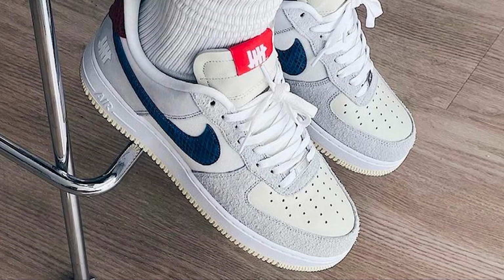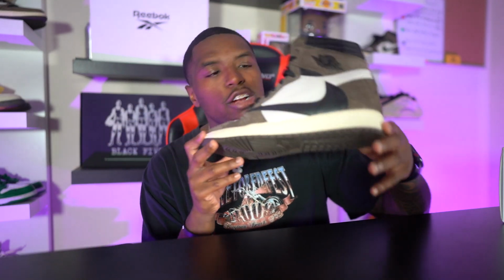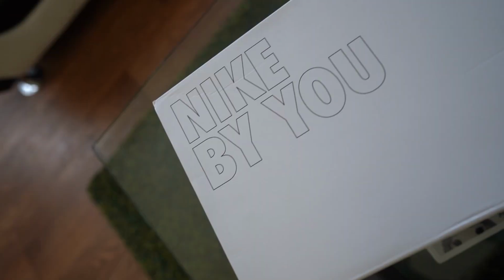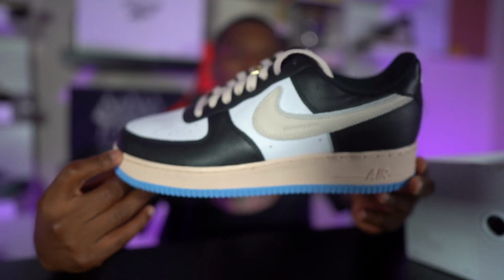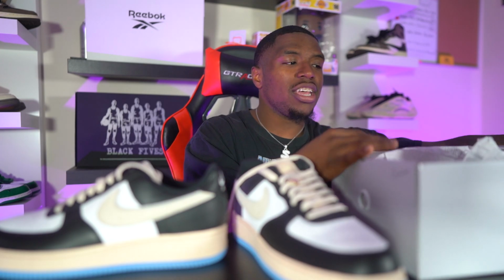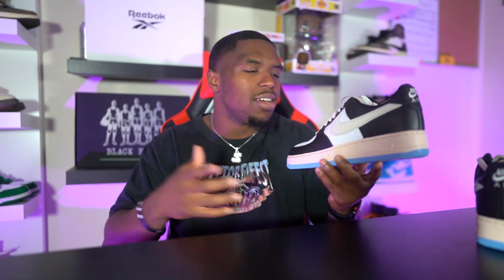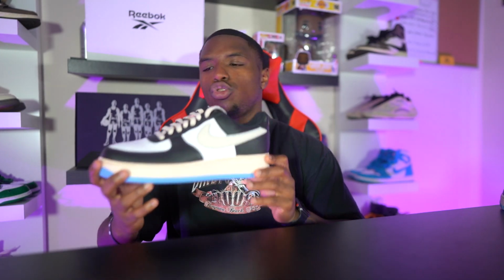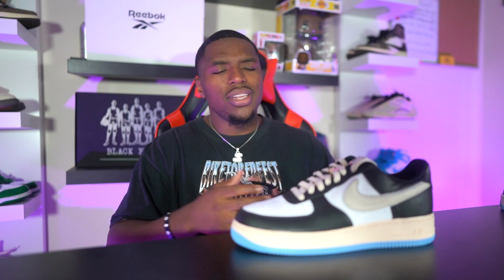Custom Air Force 1 Travis Scott Fragment " Sneaker Of The Year"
I designed and customized the Nike air force one from Nike by you and created  a Travis  Scott air Jordan 1 low fragment design.